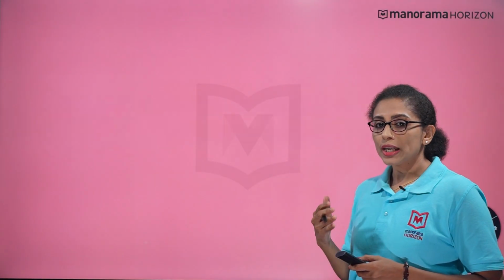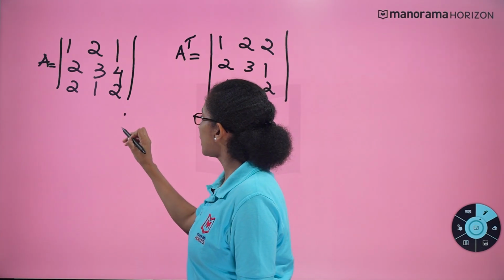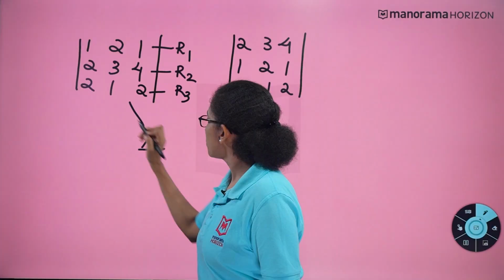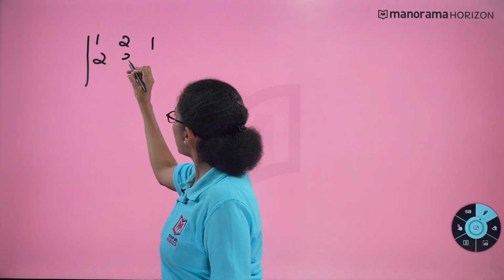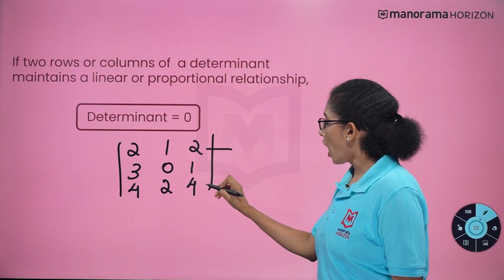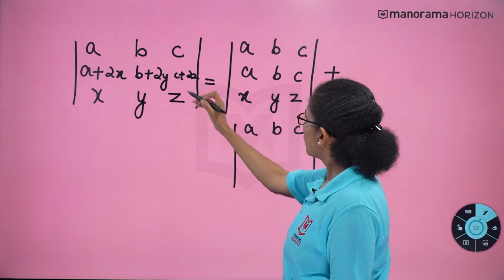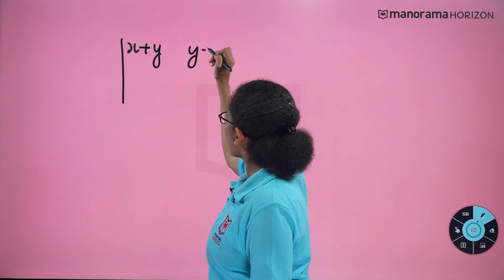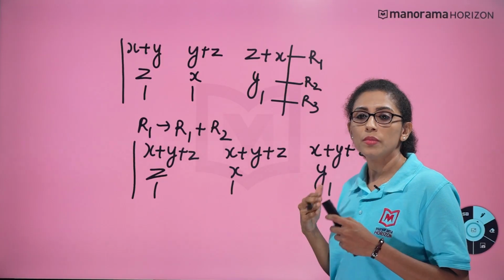Essence of Determinant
This video provides a deeper insight into the concept of determinants and also it describes the method of finding determinants of square matrices of order 2 and 3.